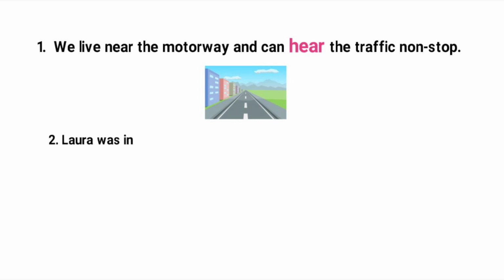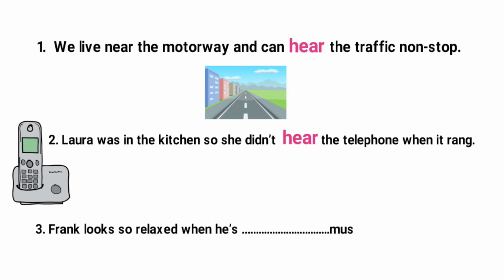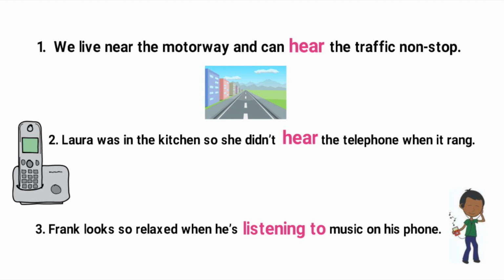What is the difference between LISTEN and HEAR?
in this video, learn the difference between LISTEN and HEAR.  With plenty of example sentences and exercises at the end to see how much you have learned.